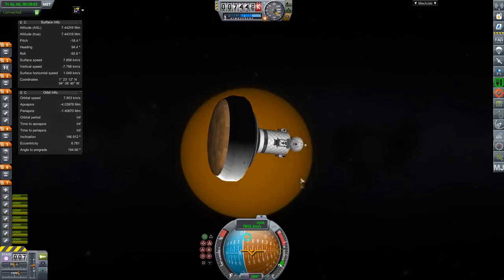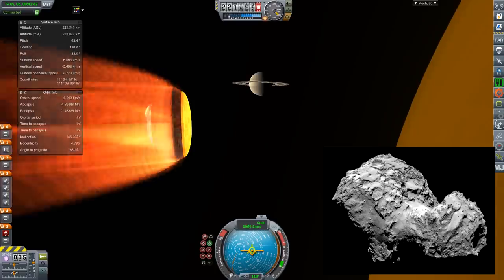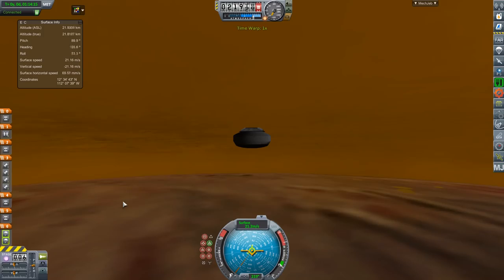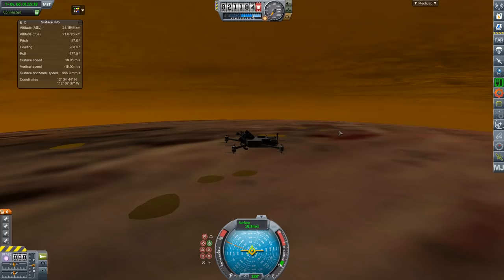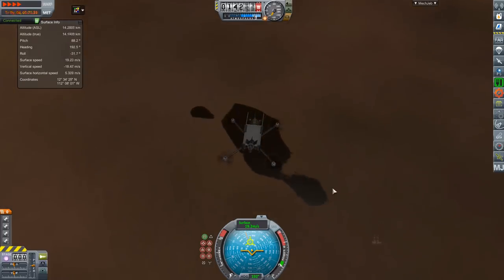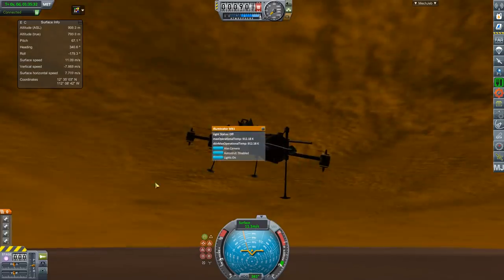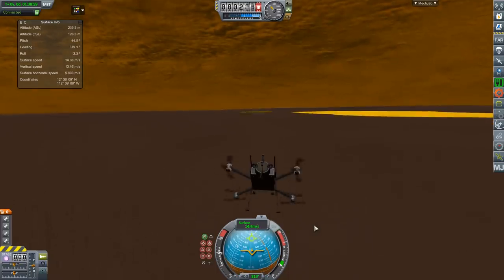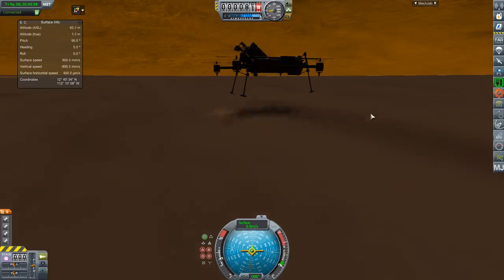NASA Considering Sending Nuclear Powered Flying Robot To Titan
Dragonfly is a finalist in the latest New Frontiers program. Scientists are hoping to send a Quadcopter to Titan where the energy requirements for flying are a lot lower. Also under consideration is CAESAR, a mission to return a sample of a comet to earth for analysis.